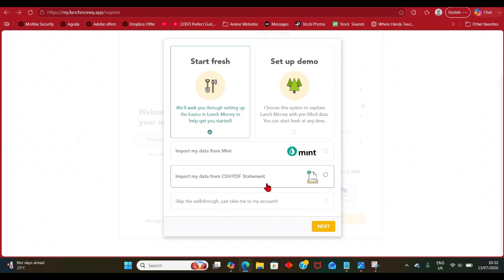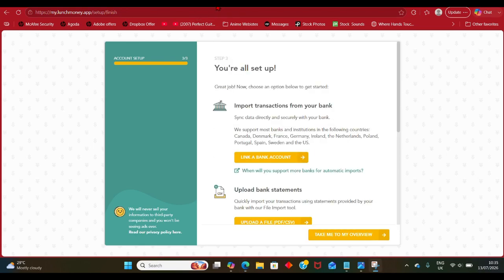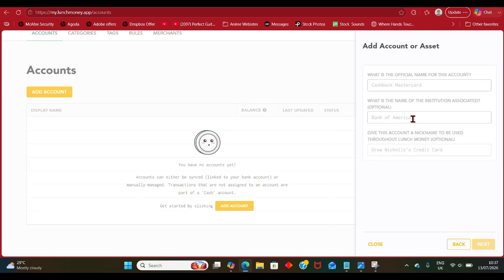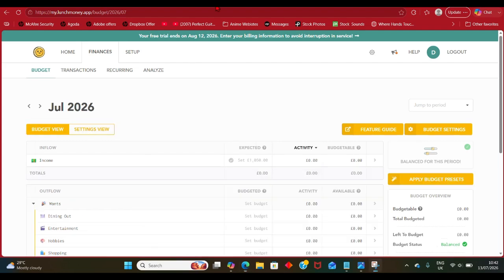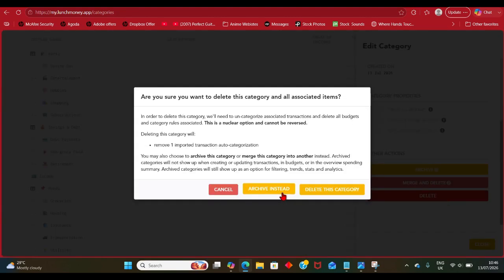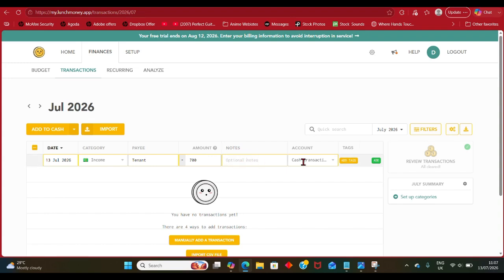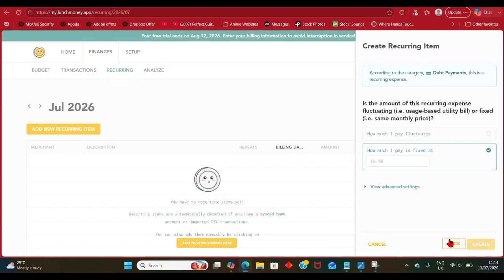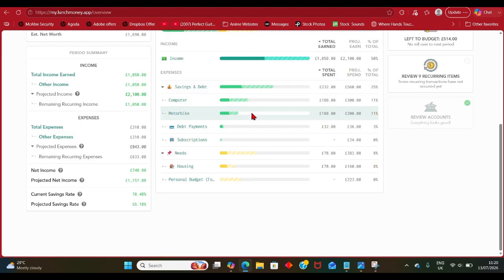Lunch Money Tutorial for Beginners (2026)